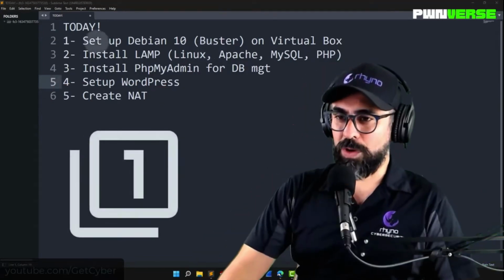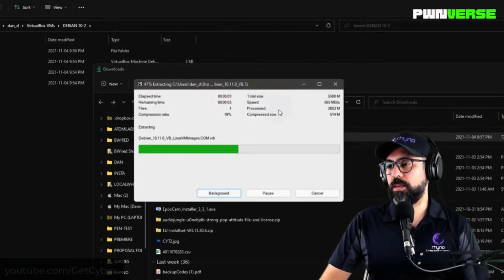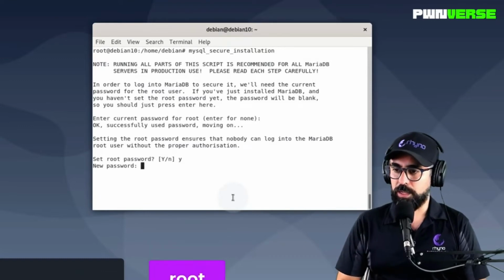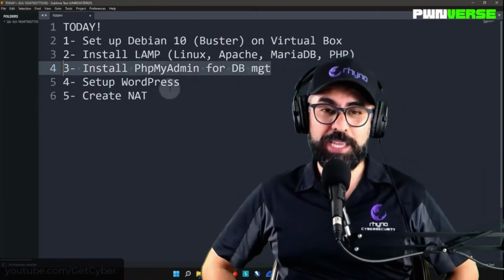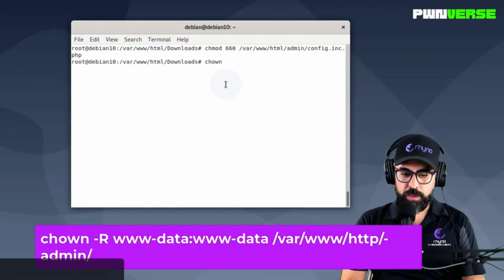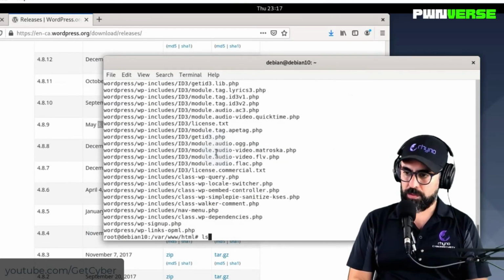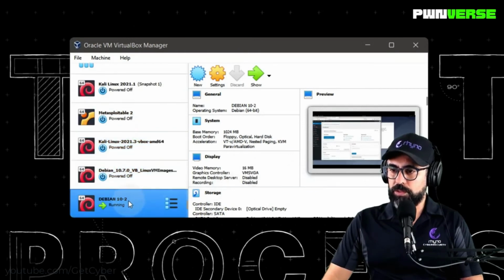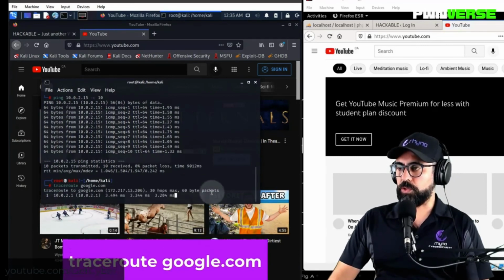PWNVERSE22 - Setting up a Web Penetration lab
Speaker:
Dan Duran (CTO  - Rhyno Cybersecurity)

Hackrocks ("An online training cybersecurity platform")

Pwnverse is a site related to Computer Security and not a site that promotes hacking/cracking/software piracy.

The articles, tutorial, and demo provided on Pwnverse is for informational and educational purpose only, and for those who’re willing and curious to know and learn about Ethical Hacking, Security, and Penetration Testing. Any time the word “Hacking” that is used on this site shall be regarded as Ethical Hacking.

Do not attempt to violate the law with anything contained here. If you planned to use the content for illegal purposes, then please leave this site immediately! We will not be responsible for any of your illegal actions.

The misuse of the information on this website can result in criminal charges brought against the persons in question. The authors and Pwnverse will not be held responsible in the event any criminal charges be brought against any individuals misusing the information on this website to break the law.

You shall not misuse the information to gain unauthorized access. However, you may try out these hacks on your own computer at your own risk. Performing hack attempts (without permission) on computers that you do not own is illegal.

We hold no responsibility for the contents found in the user comments since we do not monitor them.

However, we may remove any sensitive information present in the user comments upon request. Neither the creator nor Hackers Terminal is responsible for the comments posted on this website.

This site contains materials that can be potentially damaging or dangerous. If you do not fully understand something on this site, then GO OUT OF HERE! Refer to the laws in your province/country before accessing, using, or in any other way, utilizing these materials. These materials are for educational and research purposes only.

All the information on this site is meant for developing a Hacker's Defense attitude among the users and helps to prevent hacking attacks. We insist that this information shall not be used for causing any kind of damage directly or indirectly. However, you may try these codes on your own computer at your own risk.